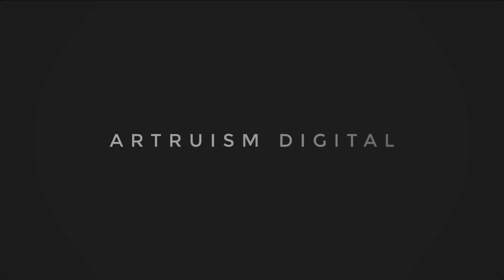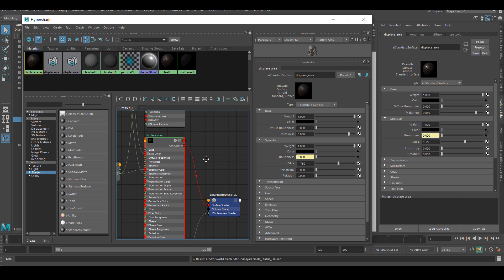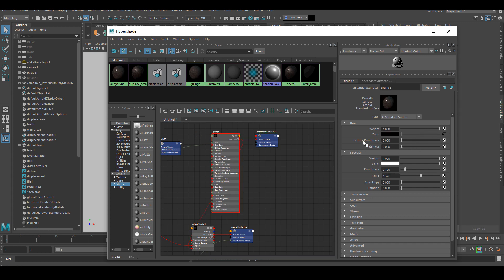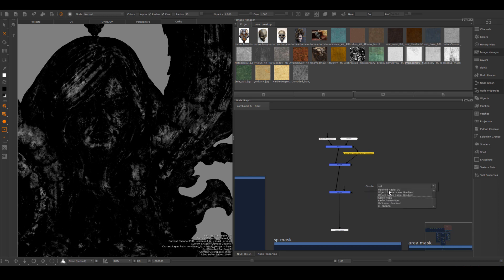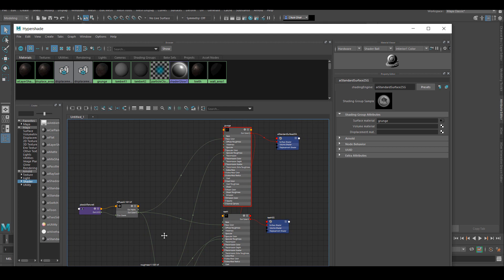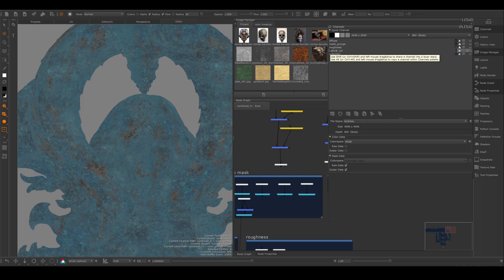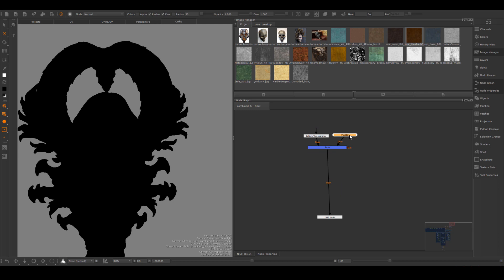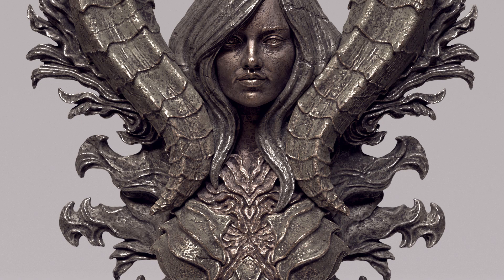Create Believable Material Using Arnold Layer Shader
Hey guys, so this one is going to be about Arnold Layer Shader. This is a great shader to use when you need to mix materials that have completely different characters. Hope this is helpful!